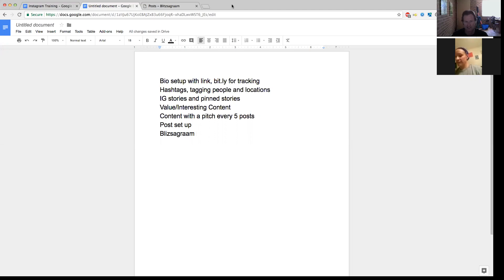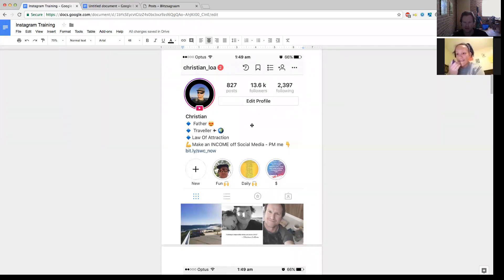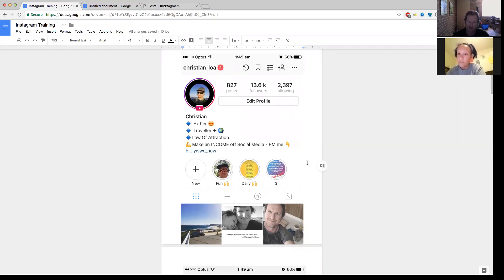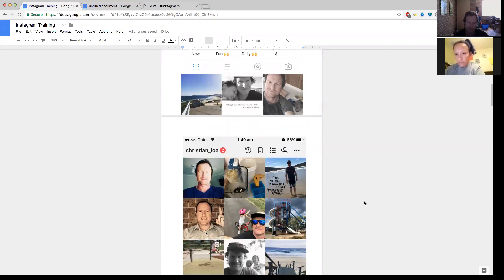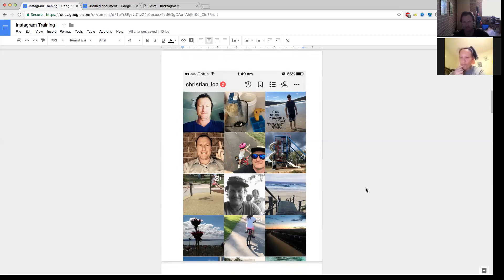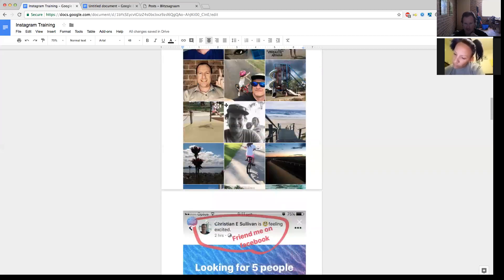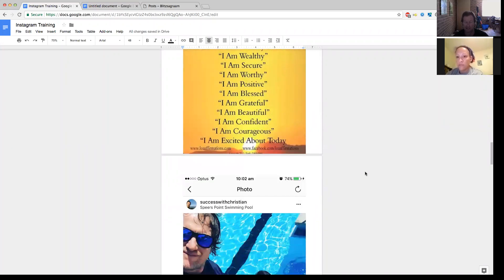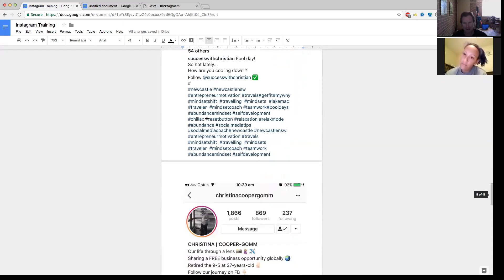Crush It On Instagram in 2018!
How to:

- Set up BIO
- IG Stories
- IG Pinned Stories
- Hashtags/Locations
- Blizsagraam over view

and more ...

for more information.